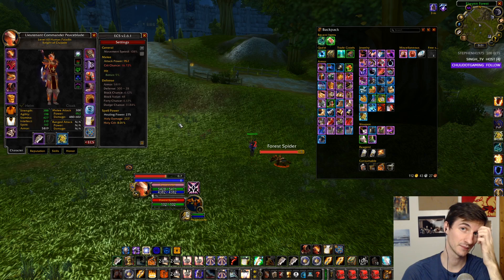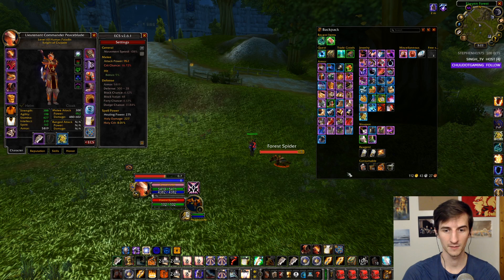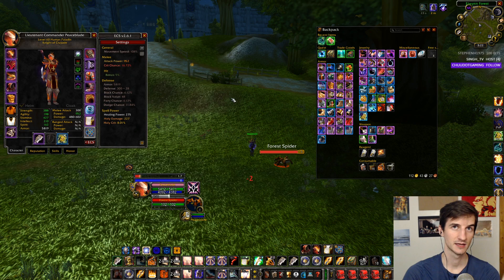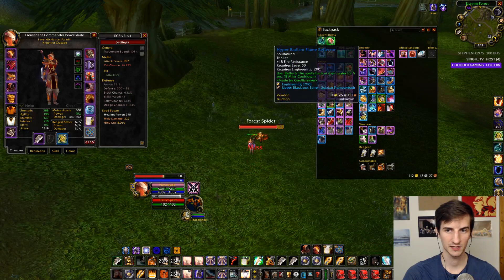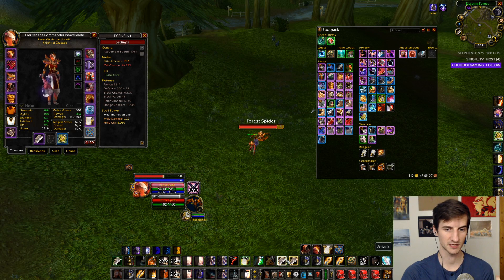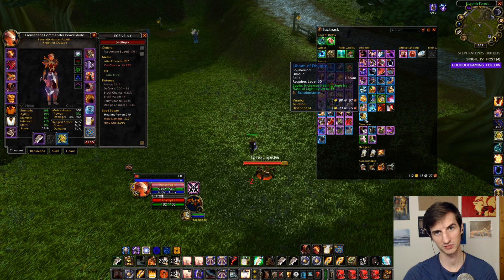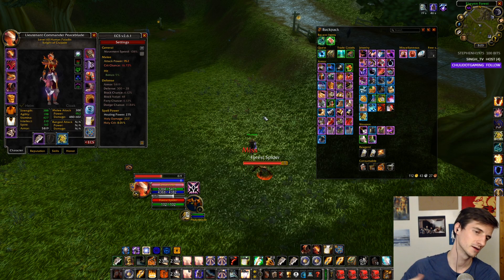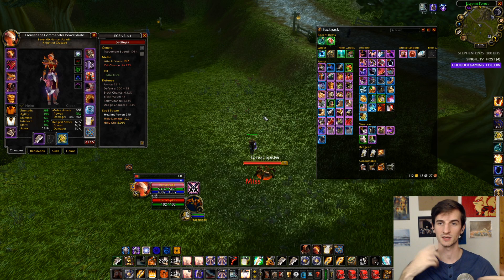Libram Swapping Mid-Combat: What to know!